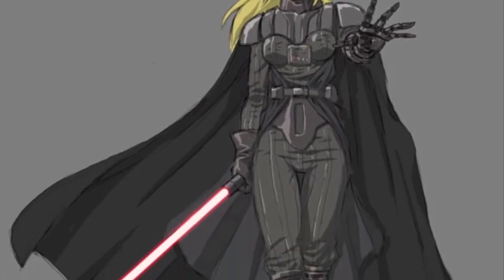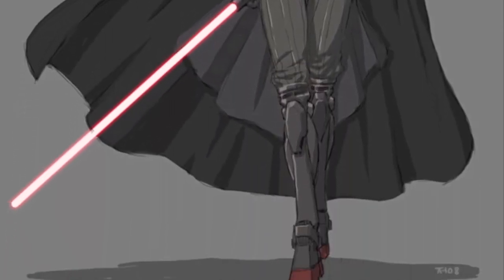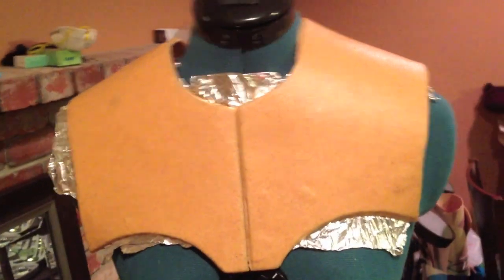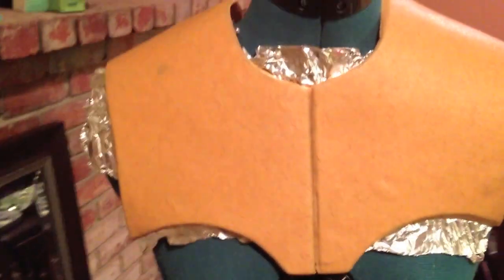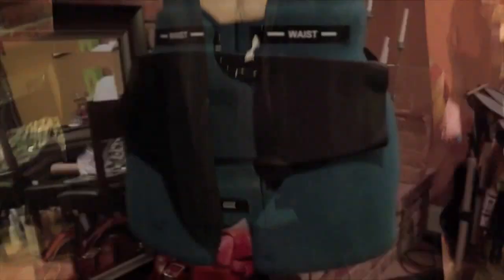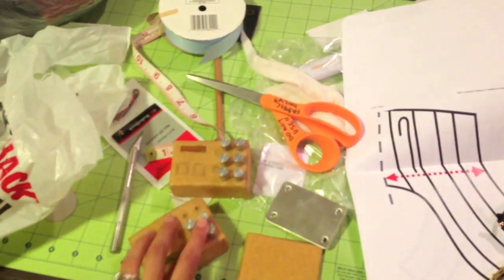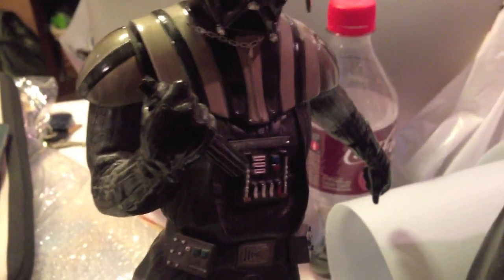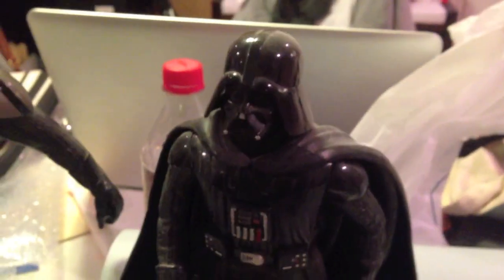SDCC 2013 Lady Darth Vader Cosplay Update!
*update* here's the full writeup of the finished product!

Thought I would do a quick vlog and show you guys my latest cosplay project that I've been working on for San Diego Comic Con 2013! Step into my messy work area and see what I've been making! MORE INFO BELOW...